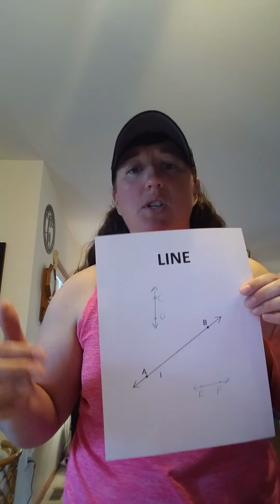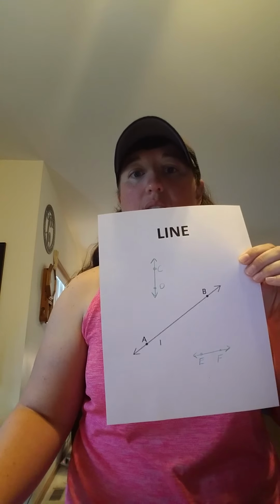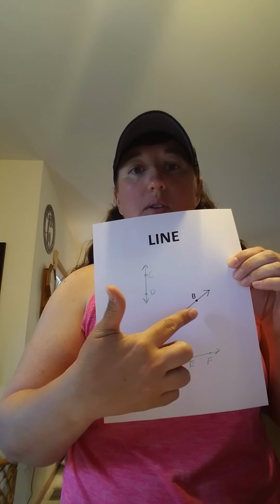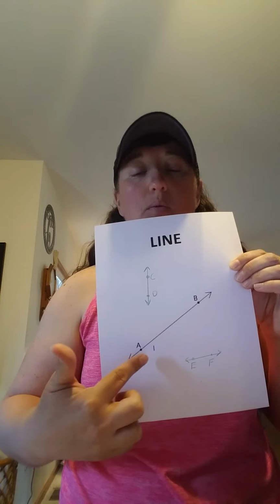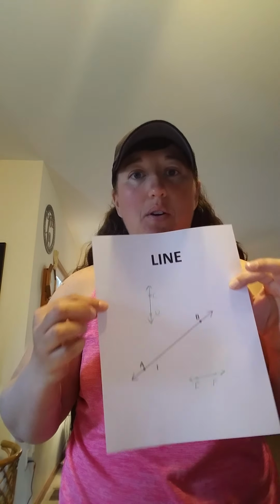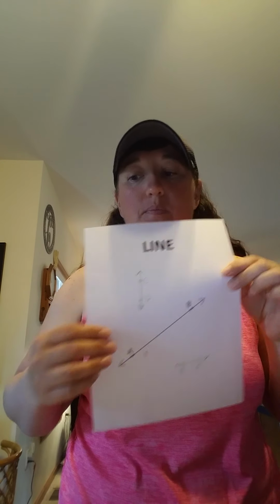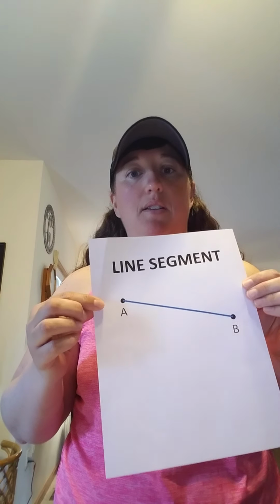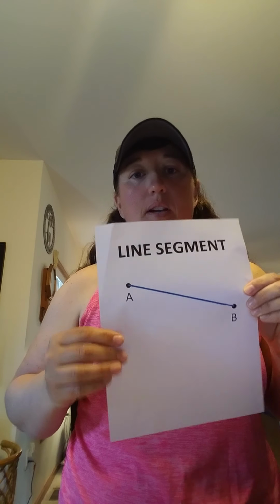Mrs. Carr's Morning Message for Friday, April 17th